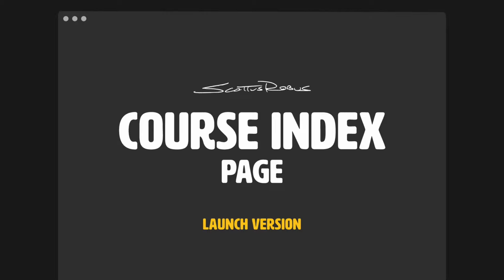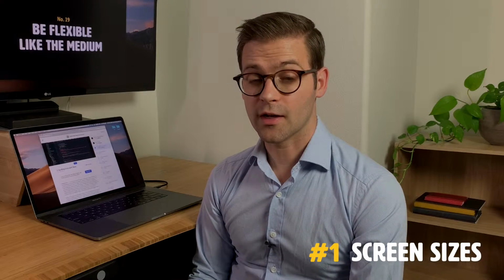L19 Be Flexible Like the Medium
To learn more about courses in the upcoming series, "How to be a Product Designer & Javascript Engineer" check out
L19 — Be flexible like the medium. Being flexible is not only about designing flexibility within the medium, but it also is about being open and receptive to developer feedback and ensuring an ongoing healthy dialog exists.